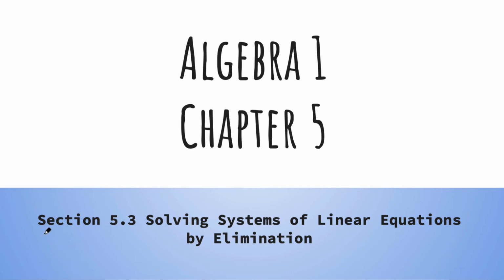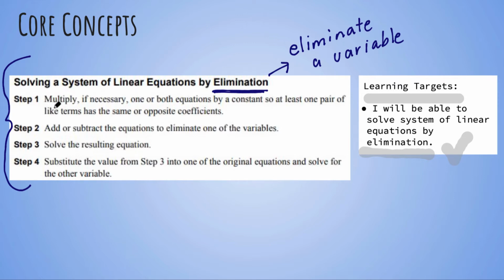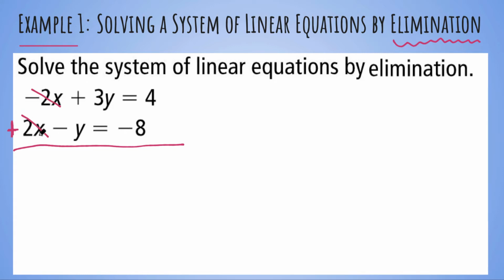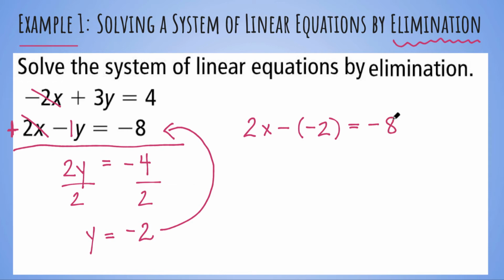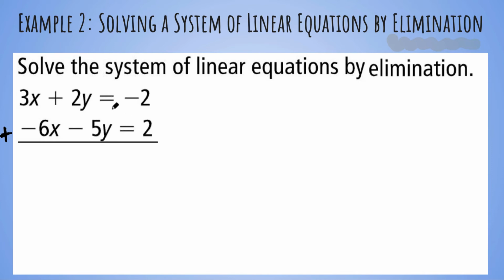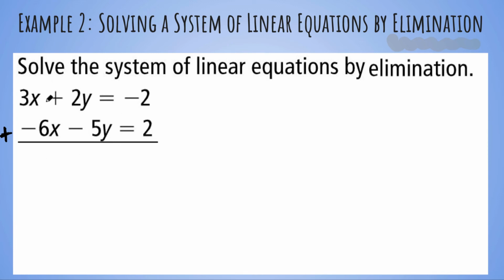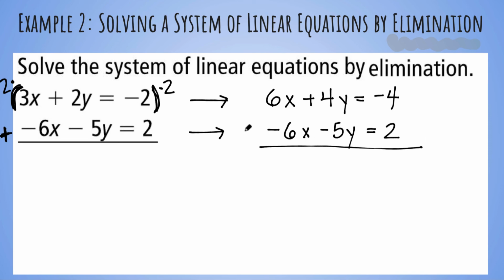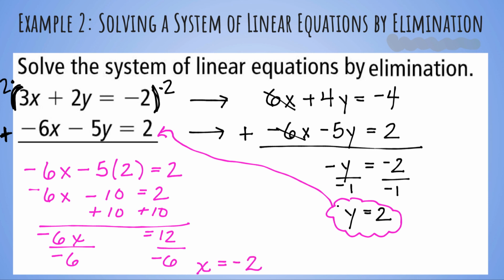Alg 1 Sec 5.3